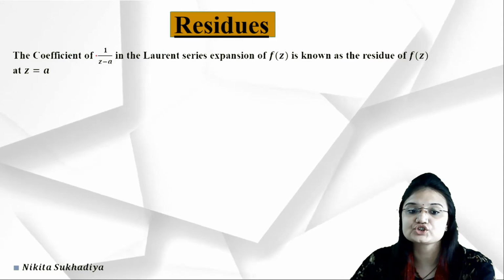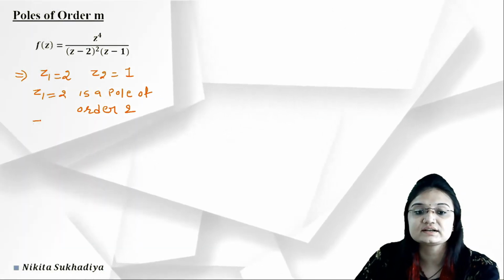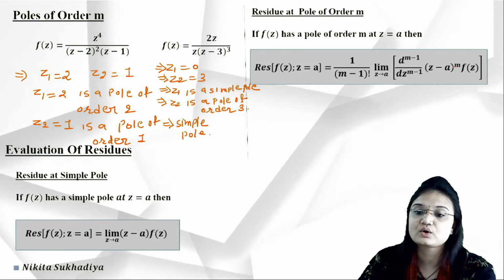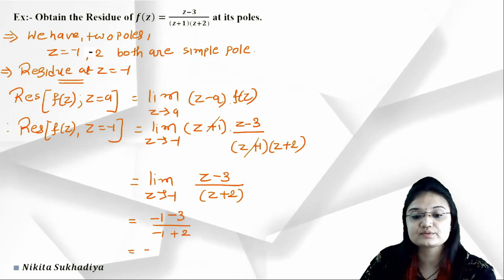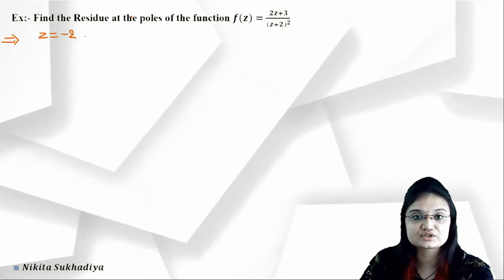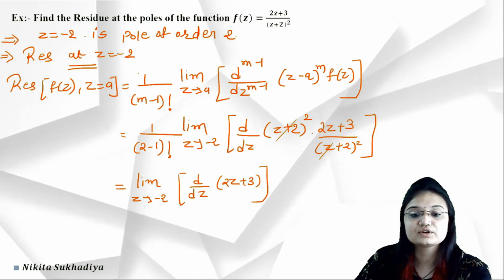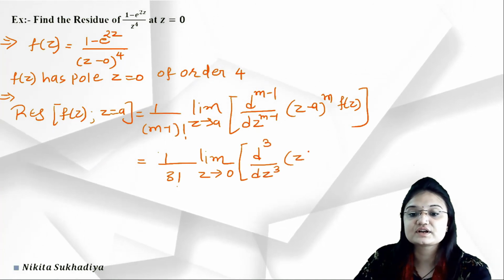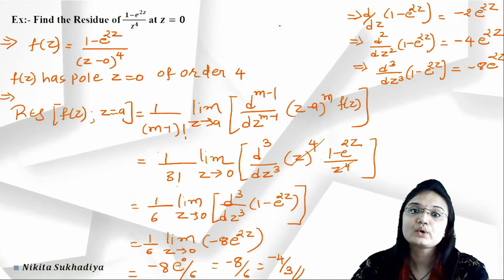Lec-30_ Evaluation of Residues at simple pole and pole of Order m | CVPDE | Civil Engineering